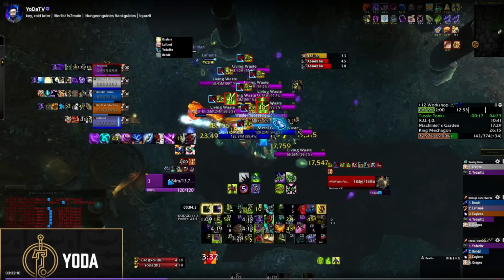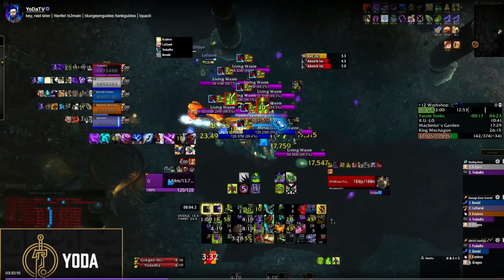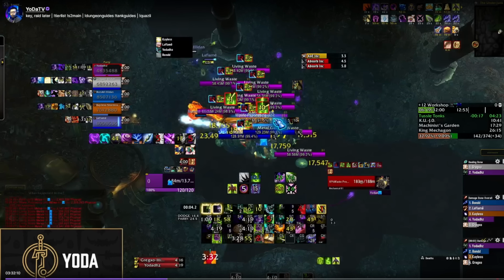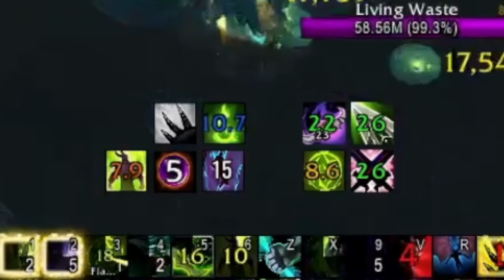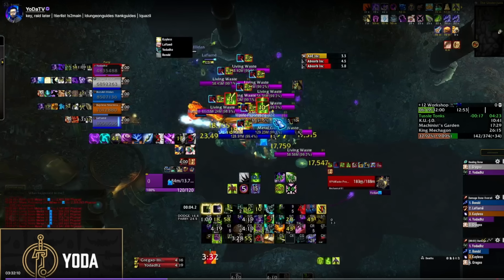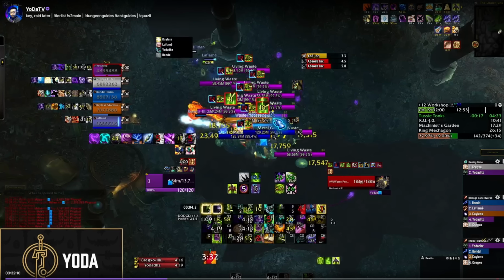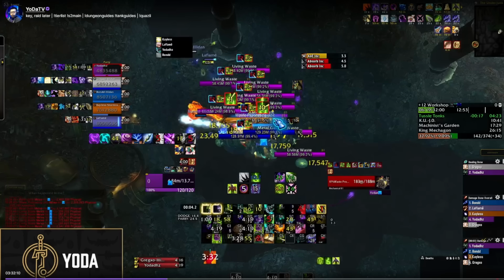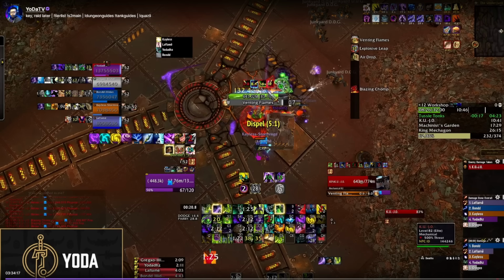Explaining My UI, and How to Set Yourself Up for Success In M+!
- come watch me live! I stream all the time.

00:00 Intro
00:24 Nameplates
03:33 Class Tracking
04:47 Self Debuffs
05:53 Buffs
06:20 M+ Timer
06:25 Details
06:37 Omnicd
08:09 Party Debuffs
09:21 Audio Alerts
09:50 Miscellaneous